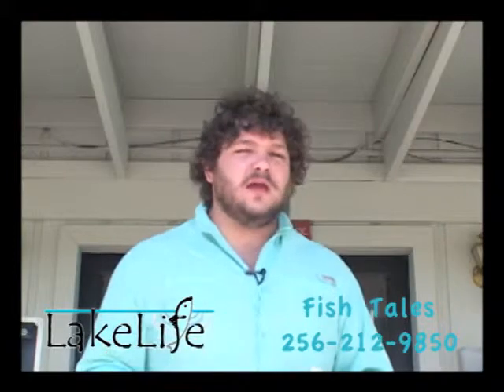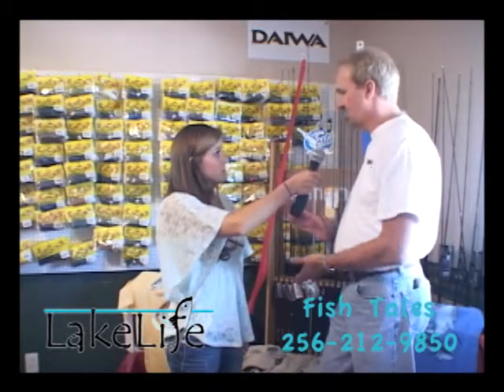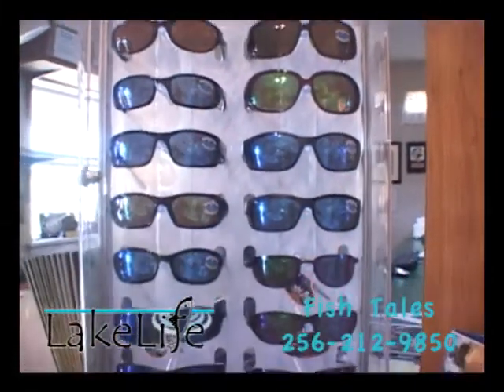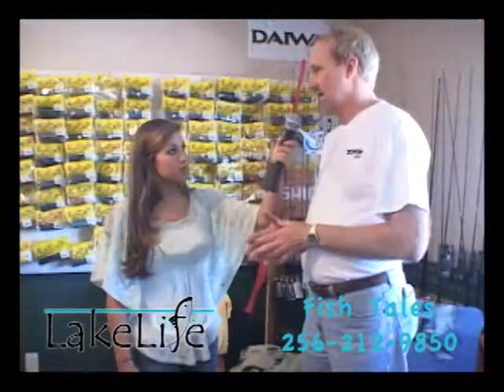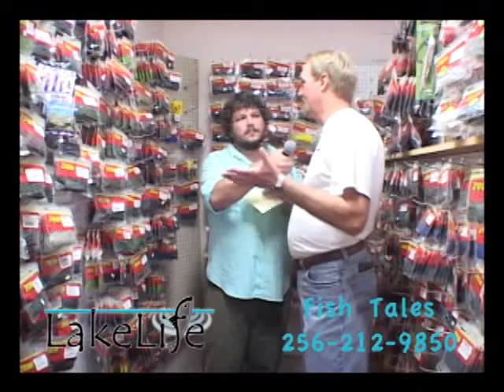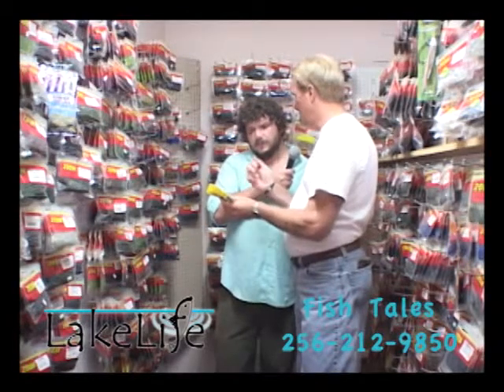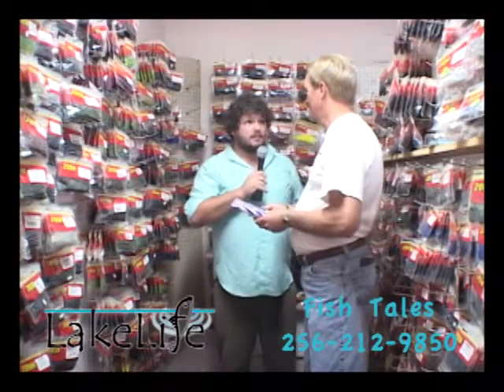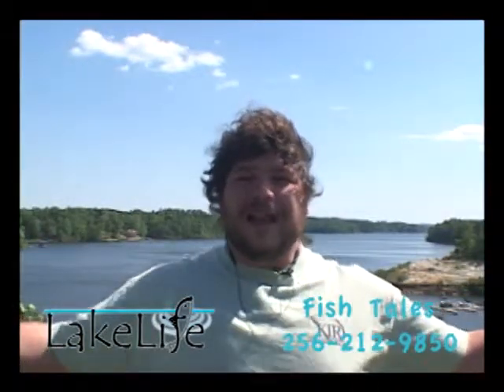Lake Life Episode 2 featuring Fish Tales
Lake Life crew tests the expertise of the "fishing guru" in this installment of WAXC's new show. Featuring Chris TheIntern Giddens and Lynden Blake